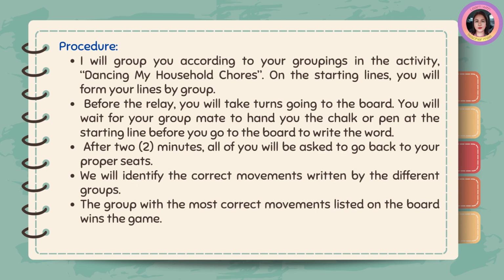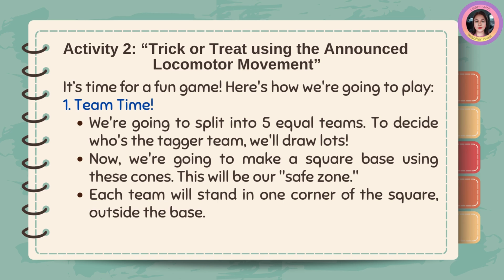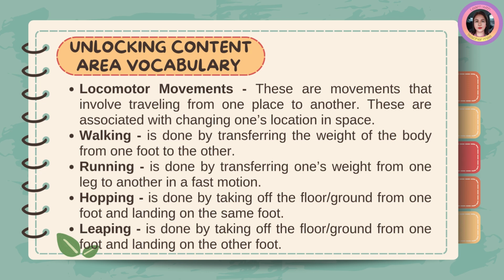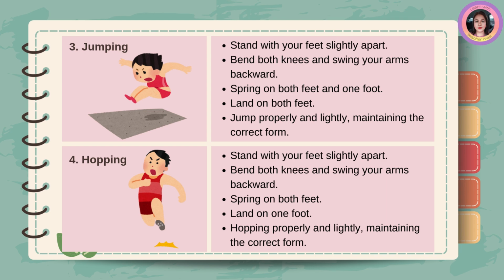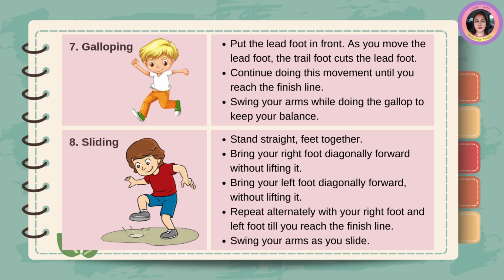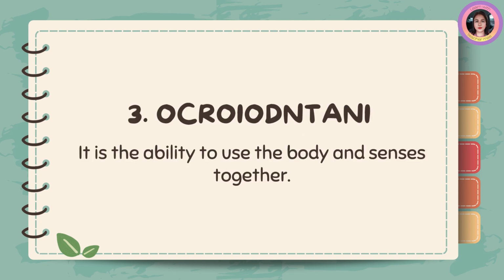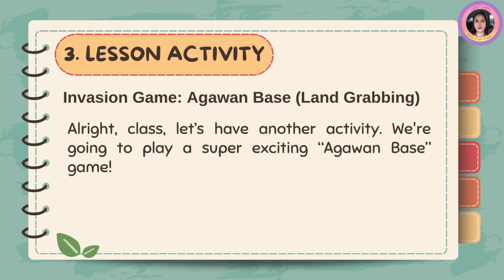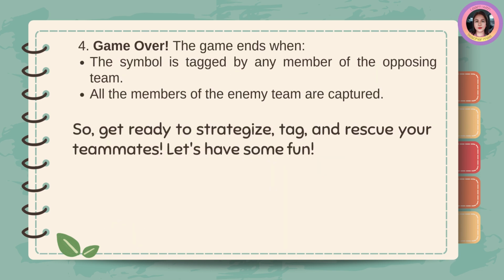Matatag PE & Health 4 Quarter 2 Week 5-6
A video lesson for Grade 4 PE and Health under the Matatag Curriculum.